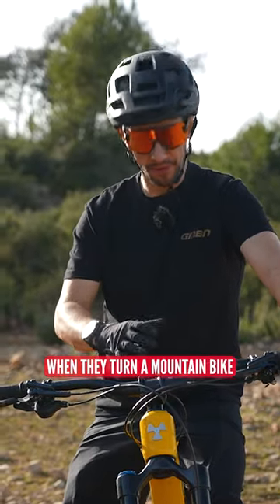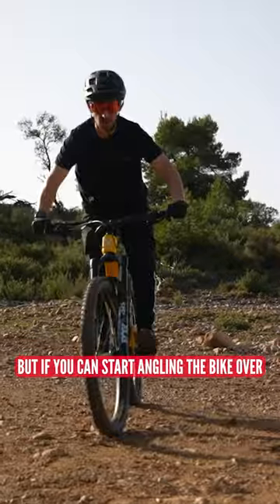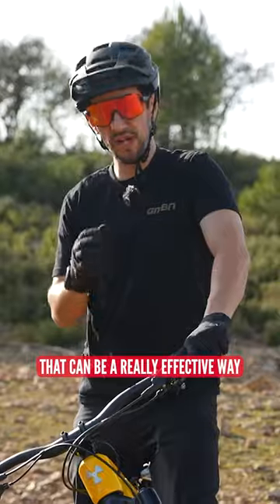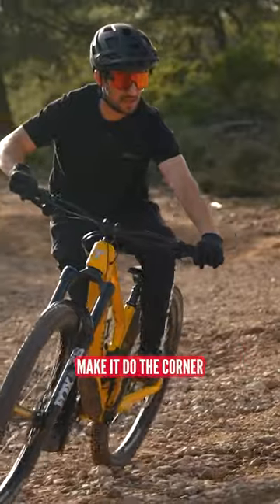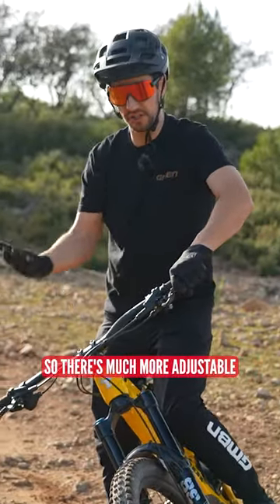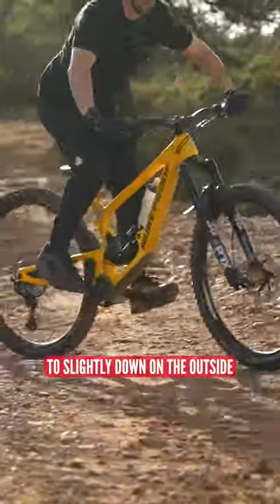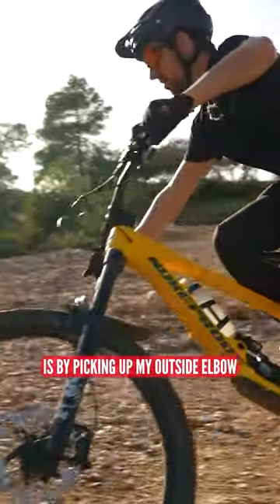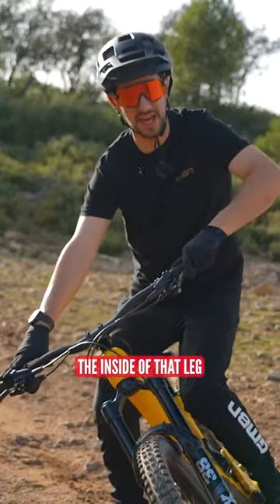The Ultimate Cornering Position! 🥇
Cornering position is vital for maintaining control and speed when flying around corners. Here's Neil with some top-tier body position advice!

📌 La Fenasosa Bike Park
🚵 Neil Donoghue